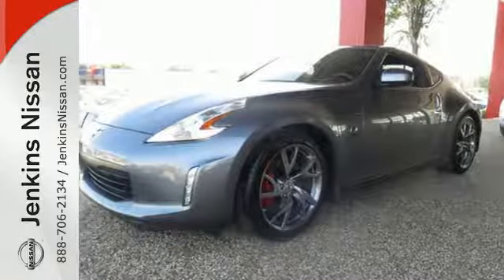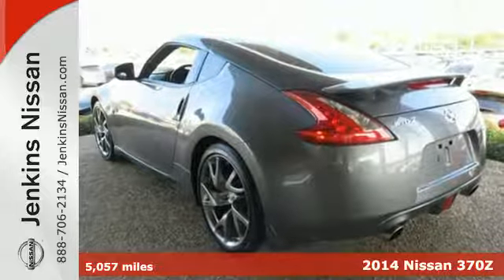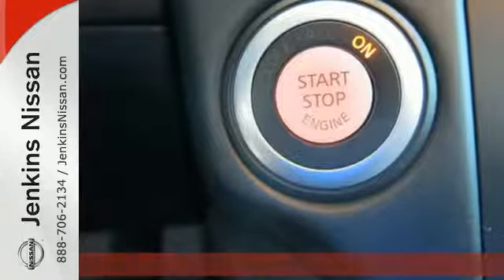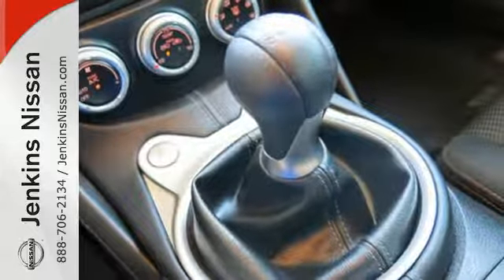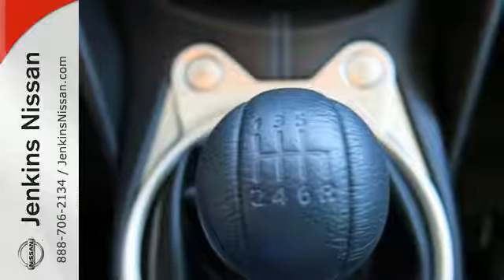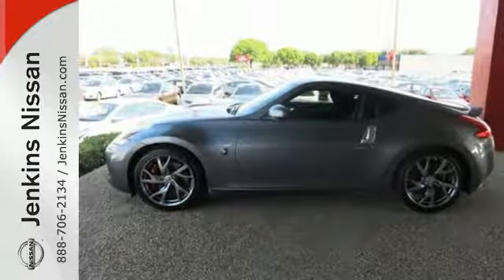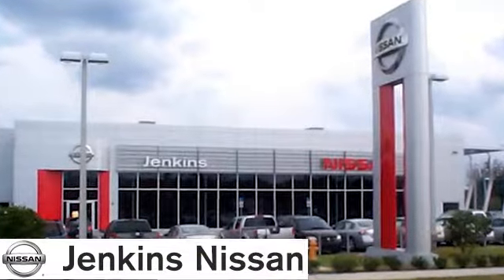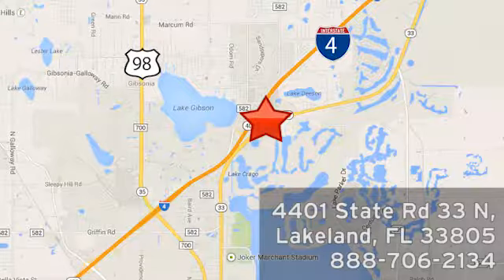2014 Nissan 370Z Lakeland FL Tampa, FL 15T07A - SOLD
Year: 2014
Make: Nissan
Model: 370Z
Trim: 2dr Cpe Manual
Engine: 3.7 L V6 Cyl.
Transmission: Manual
Color: Gun Metallic
Interior: Black
Mileage: 5057
Stock #: 15T07A
VIN: JN1AZ4EH5EM635606

Address:
401 State Rd 33 N